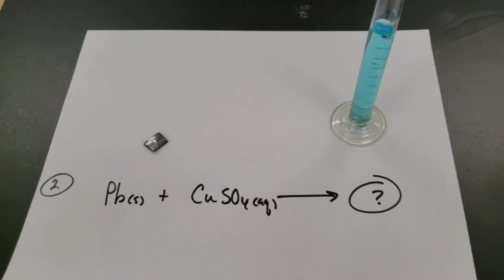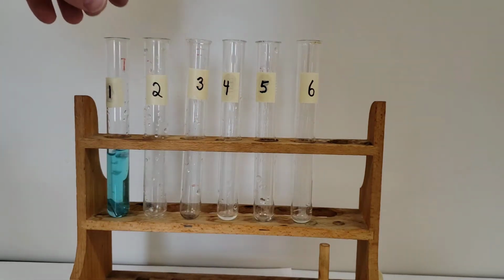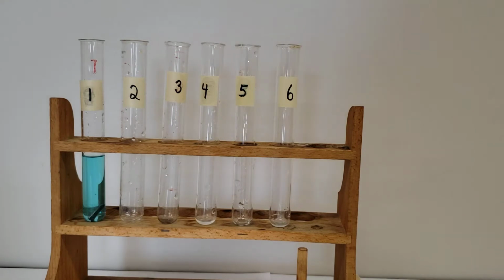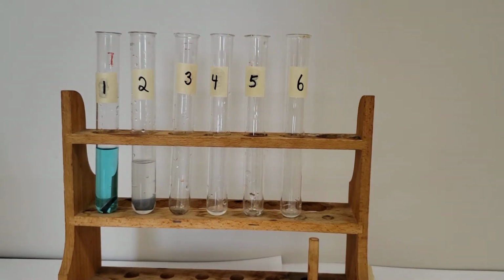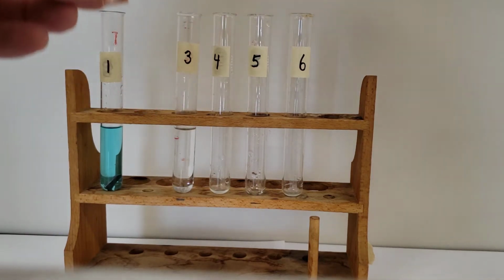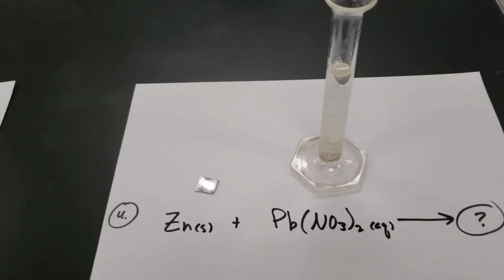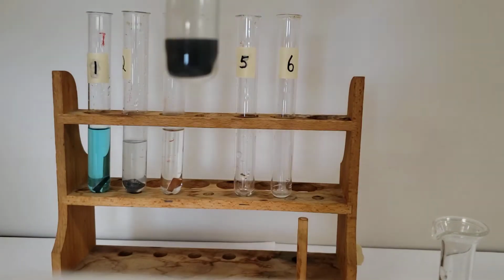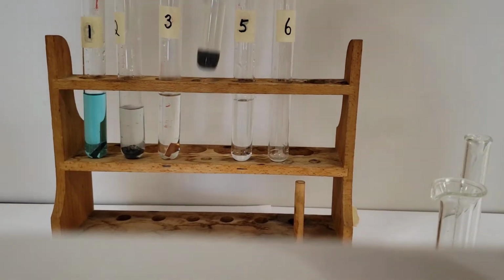Lab: Single Replacement Reactions